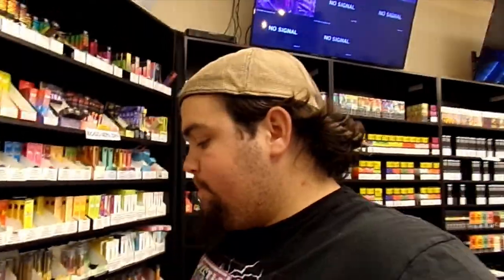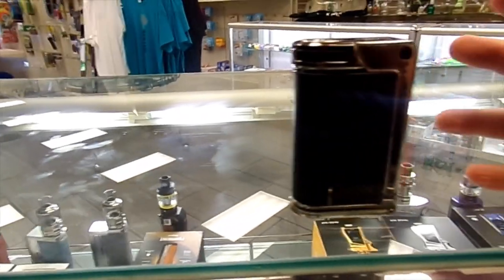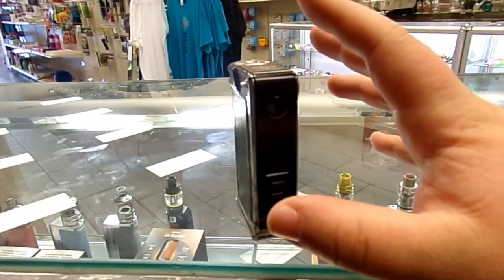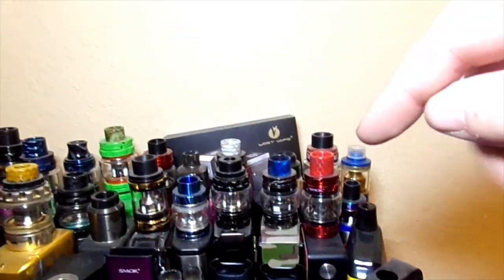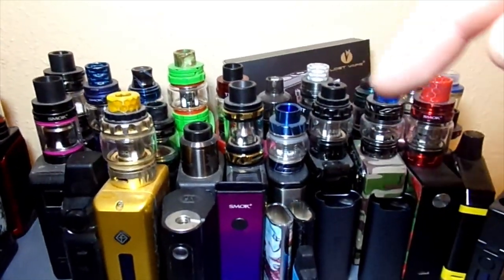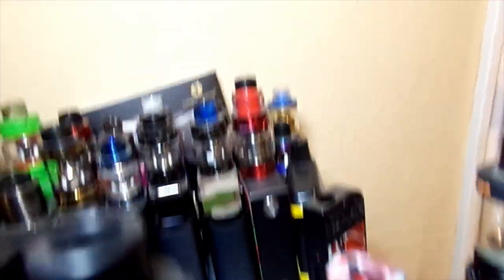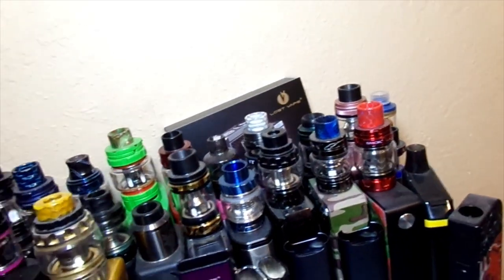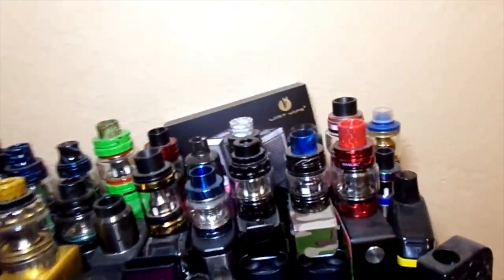MY ENTIRE VAPE COLLECTION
WANT ME TO REVIEW A CERTAIN PRODUCT DONATE SO I CAN GET THE PRODUCT FASTER